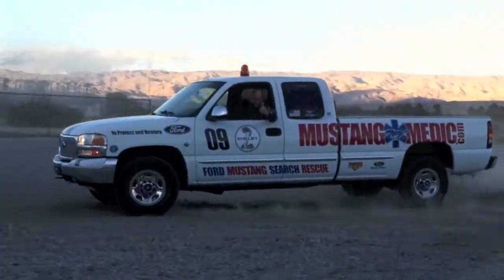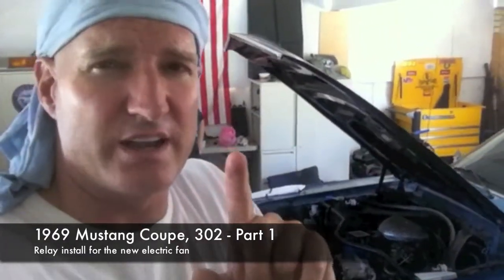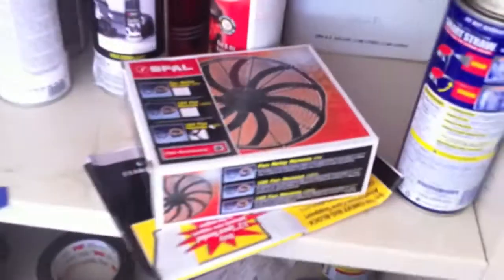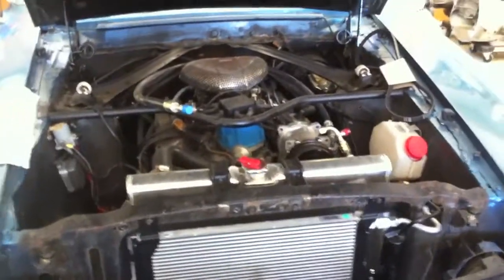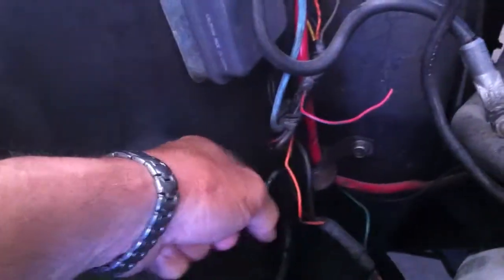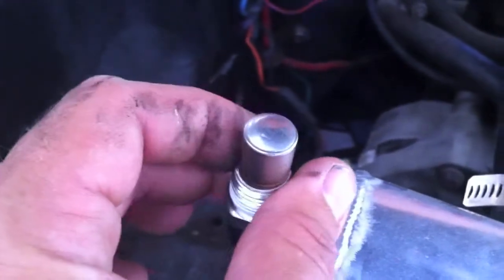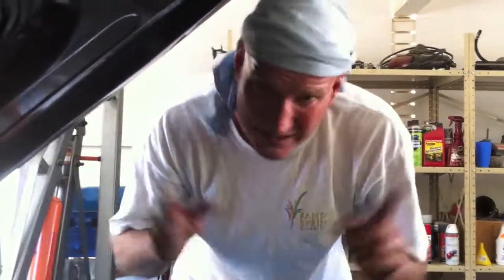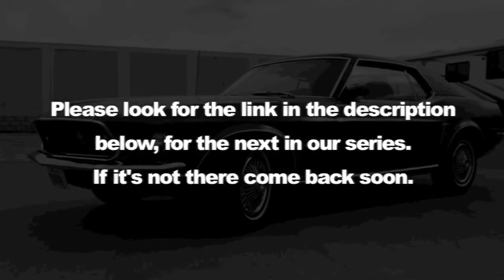Altenator power steering pump fan 1969 Mustang Coupe F Code - Day 28